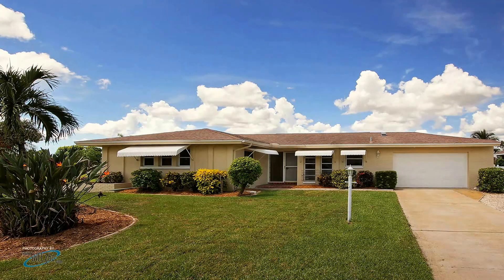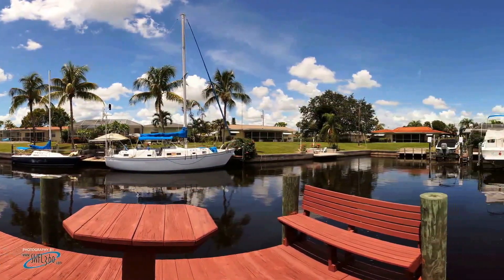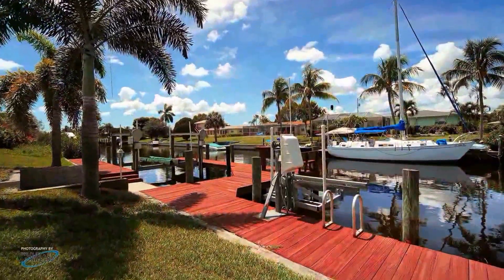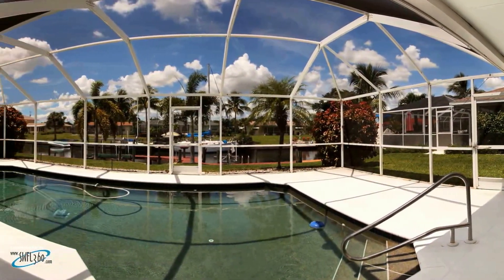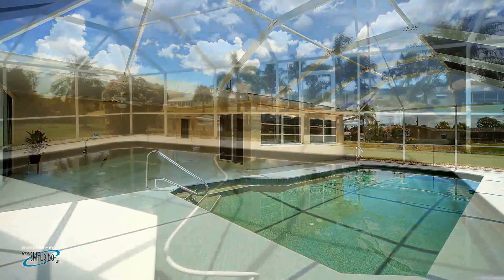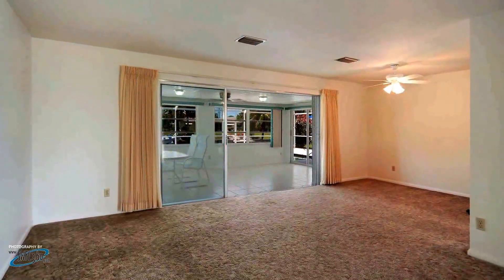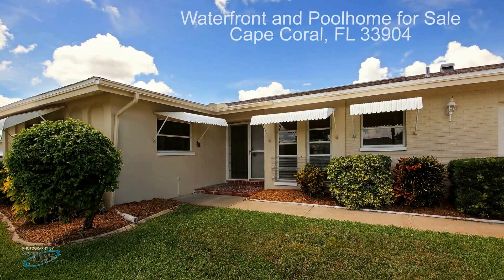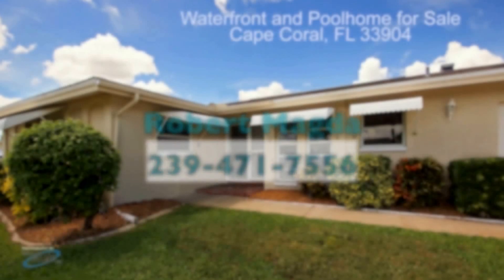Direct Gulf Access Pool-home in Cape Coral by Robert Magda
Direct Gulf Access Pool home in a Very Desirable Cornwallis neighborhood!
Well kept move in condition. Outdoor features: concrete dock,heated pool,12,000 Lbs boat lift, captains walk, separate wave runner lift, canoe docking station, hurricane shutters and a lot more. Perfect house for water sports enthusiast. Interior features: ceiling fans, over sized Florida room with triple slider, large walk-in master shower with glass doors, unique floor to ceiling louver closet doors. Newer refrigerator, new bathroom vanity, additional 220 volt outlet in garage. Close to Hospital,medical facilities , shopping, restaurants,bridges and great schools.
Direct Gulf Access Pool-home in Cape Coral
Thanks for visiting.
Best
Robert Magda
cape coral waterfront real estate